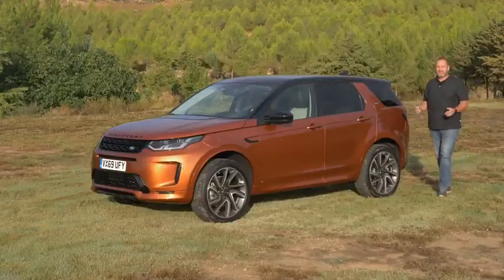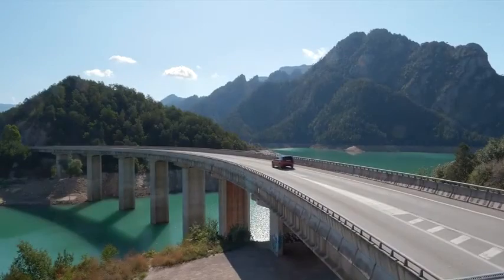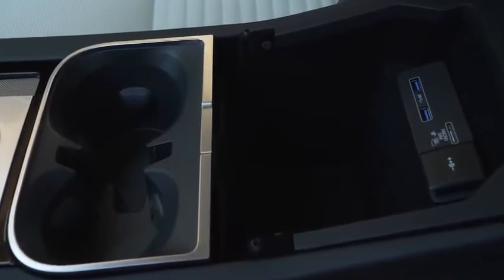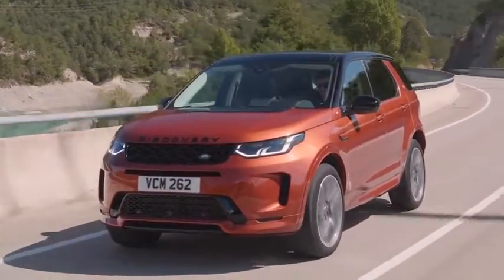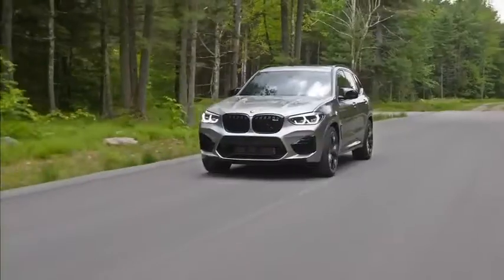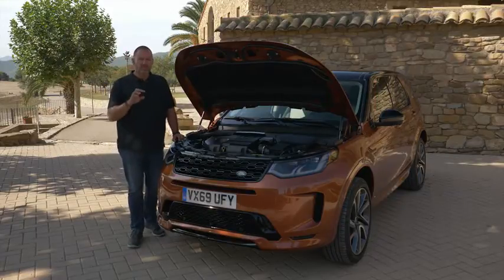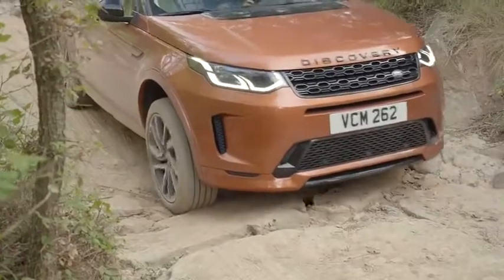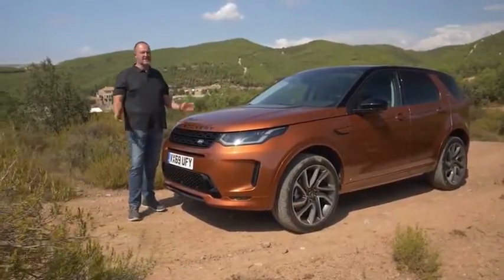2020 Land Rover Discovery Sport R DYNAMIC